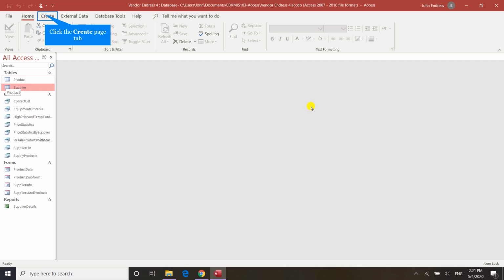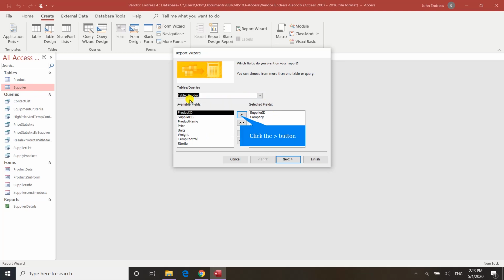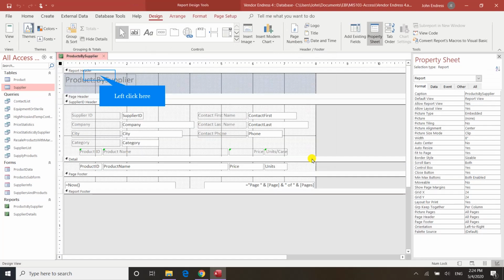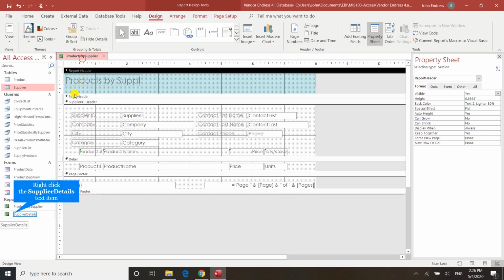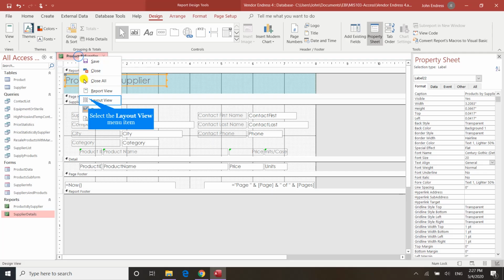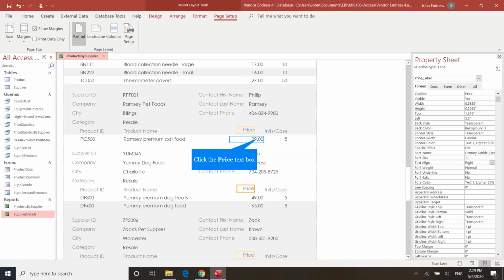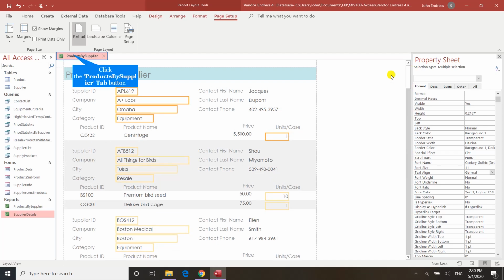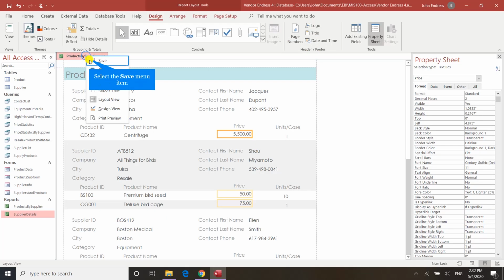Access Review 4C